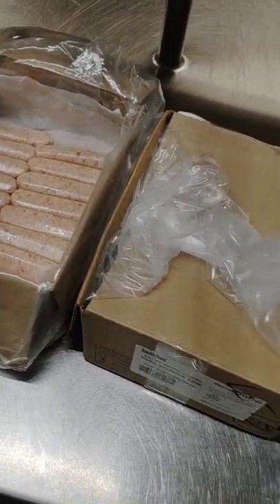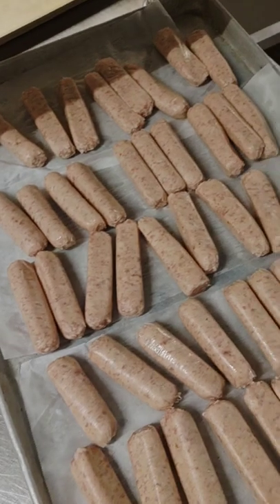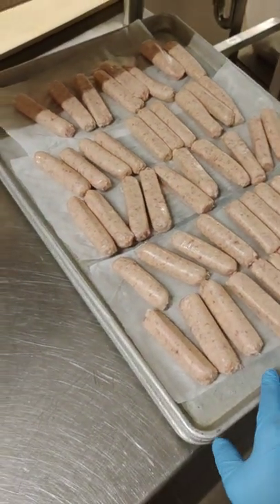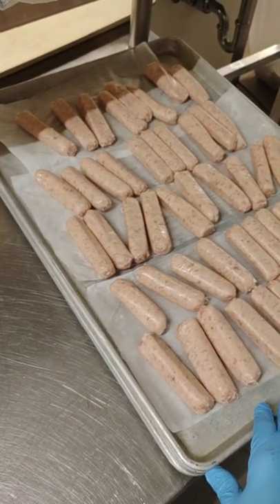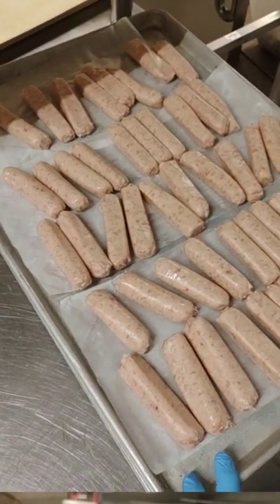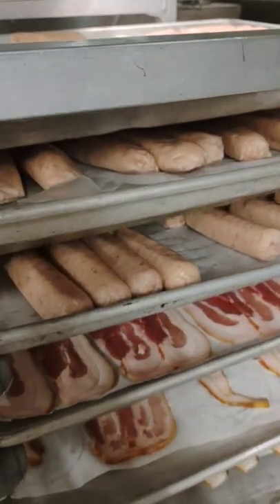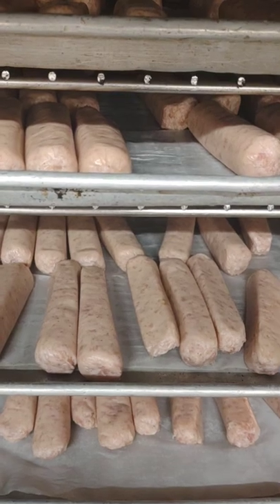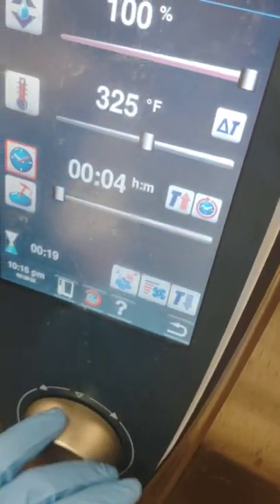how to cook sausage in the oven